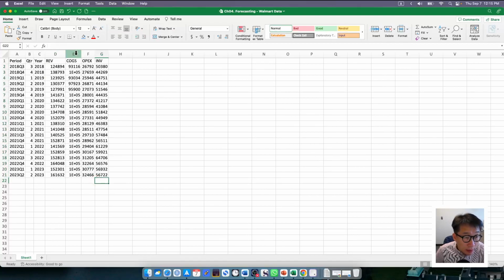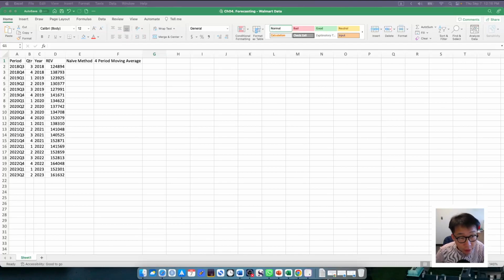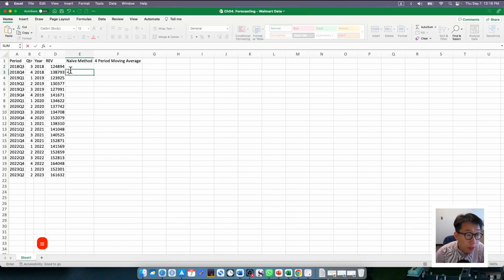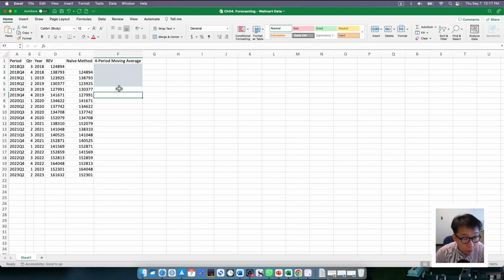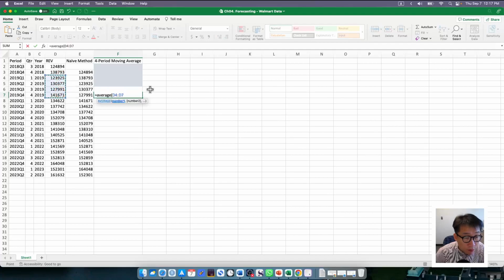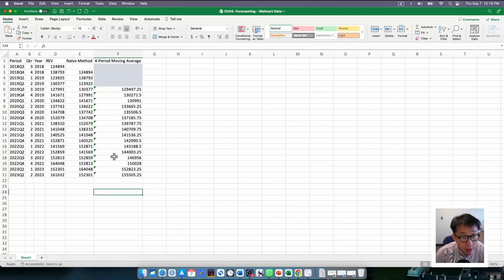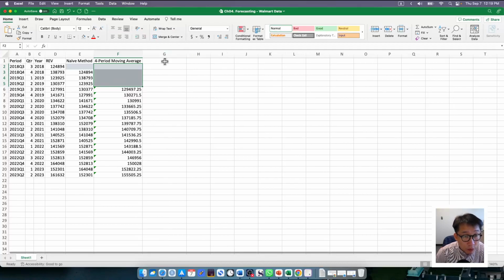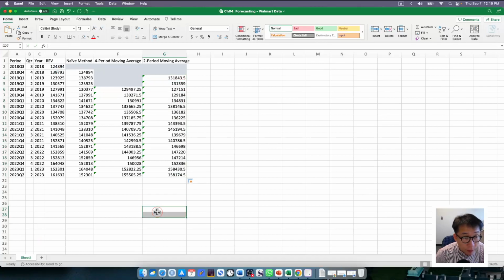Ch04. Forecasting (1) Naive and Moving Average